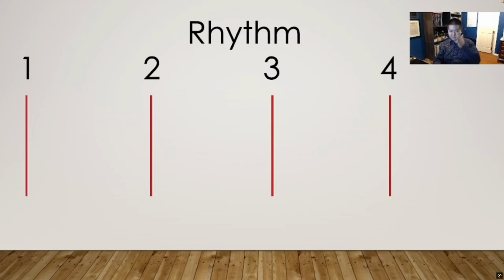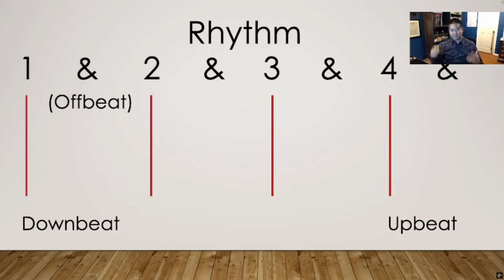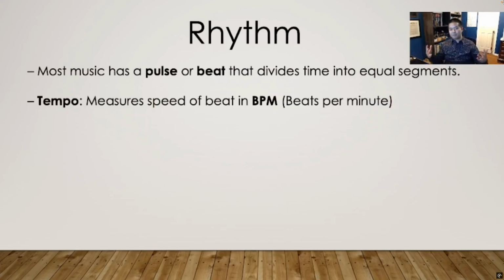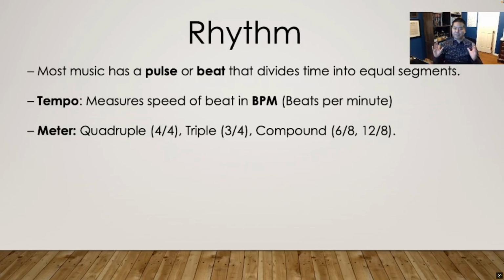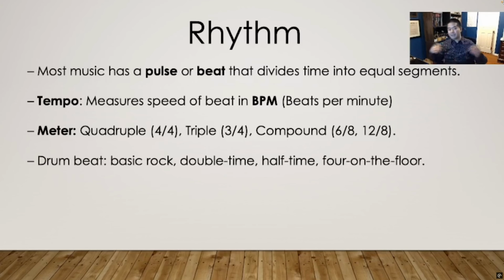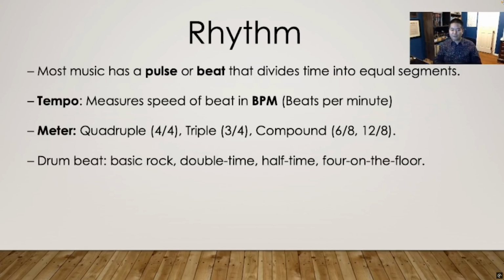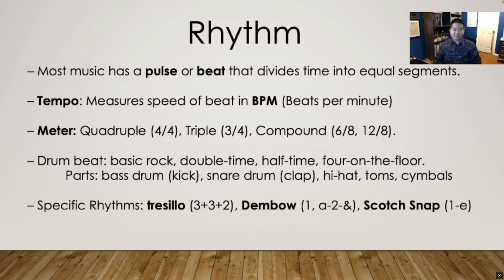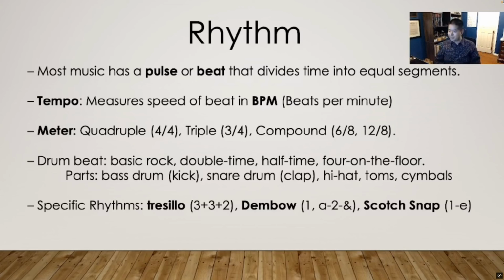Lesson 1.3 (1)